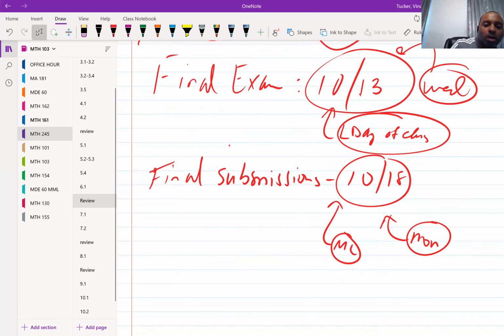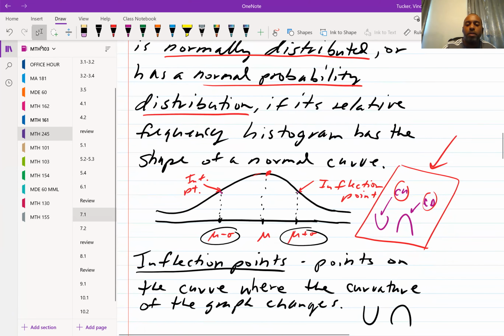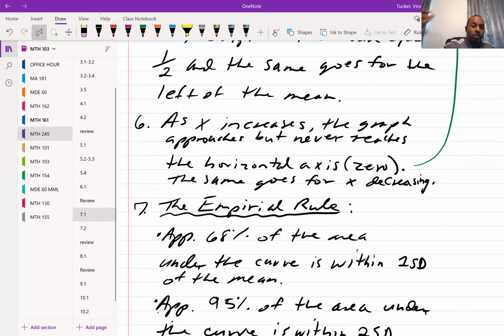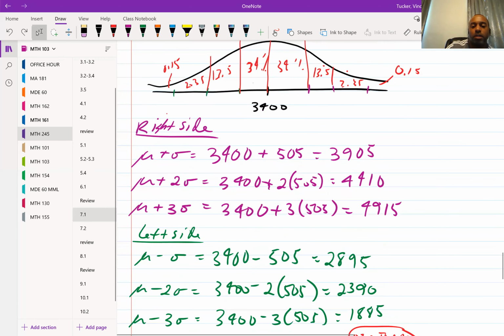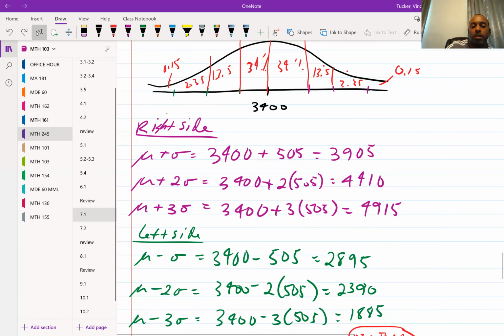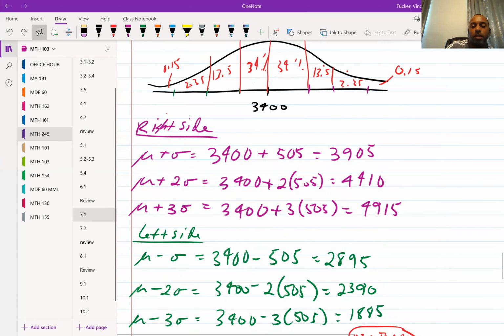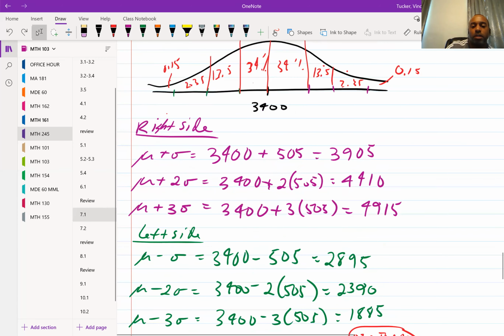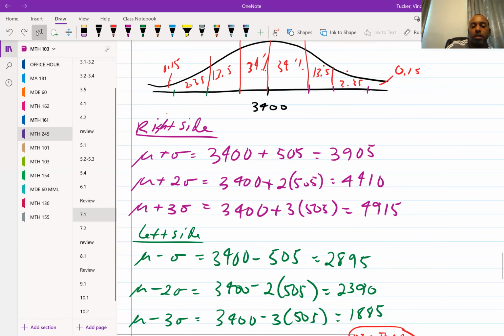Statistics I ~ 12:30 Class Lecture ~ 9/22/21